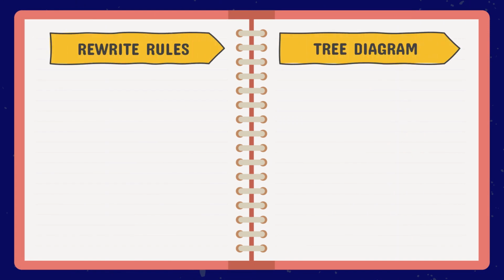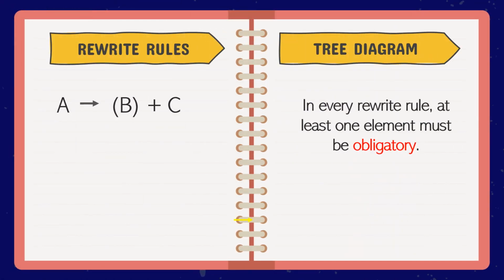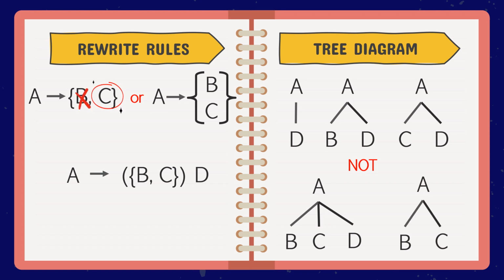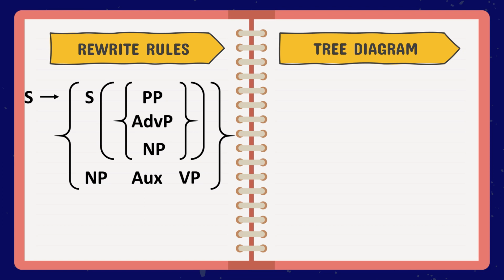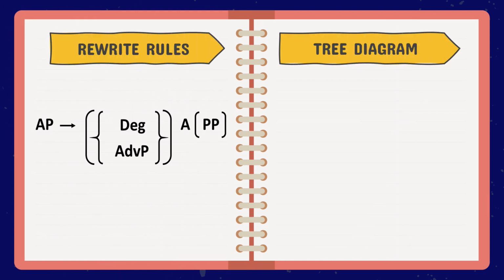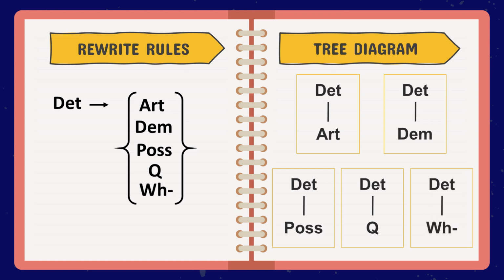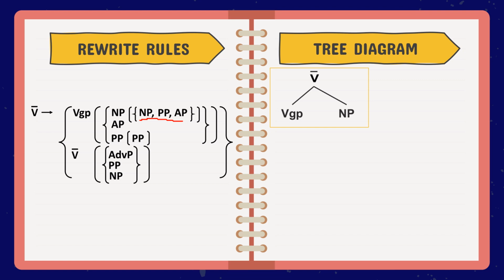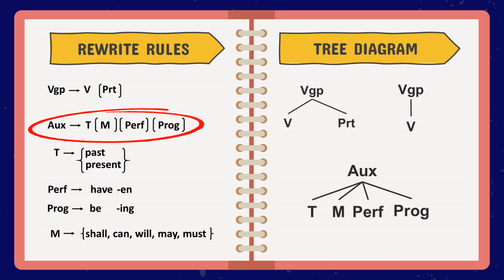THE FORM OF PHRASE STRUCTURE RULES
This informative video unravels the fundamental concepts behind phrase structure rules, which serve as the building blocks for constructing grammatically correct sentences. By understanding these rules, you may gain invaluable insights into how words combine to form phrases, ultimately shaping the syntax of a language.